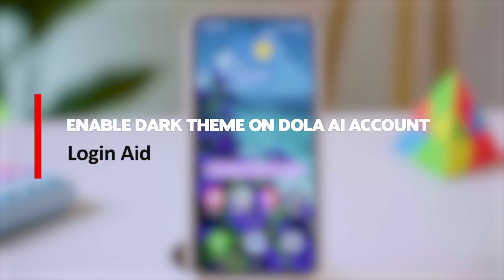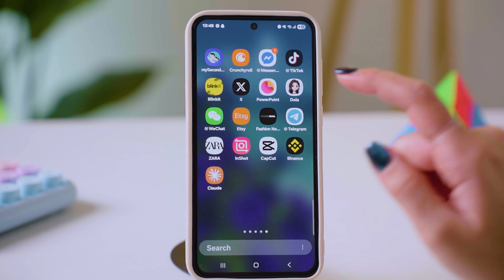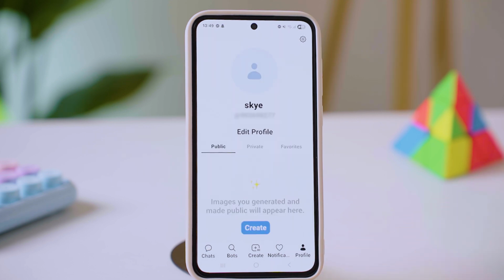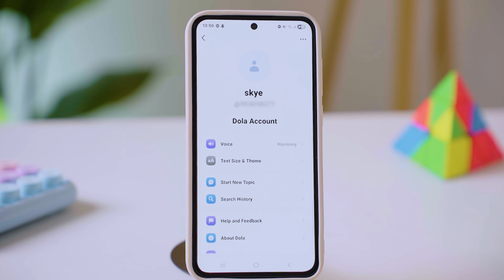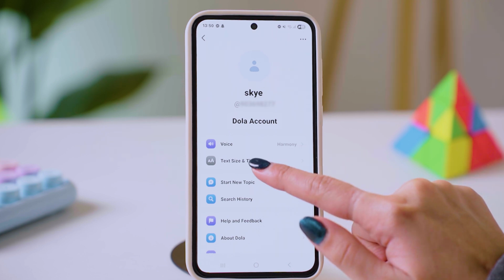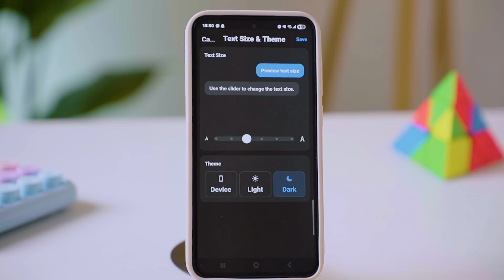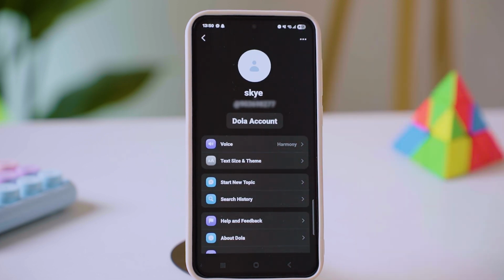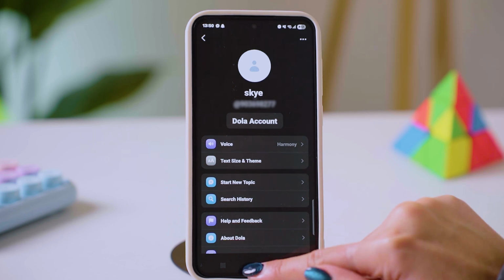How To Enable Dark Theme On Dola AI Account | Turn On Dark Mode In Dola AI 2026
Want that smooth, eye-friendly dark vibe on your Dola AI account? Here’s the real deal. This guide shows you how to enable dark theme on Dola AI step by step, or what to do if you don’t see the option yet.